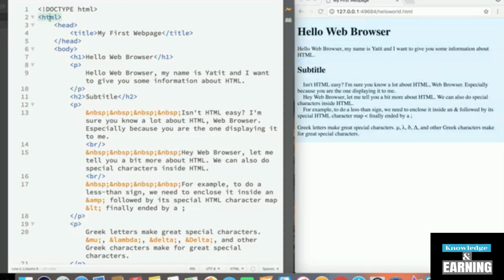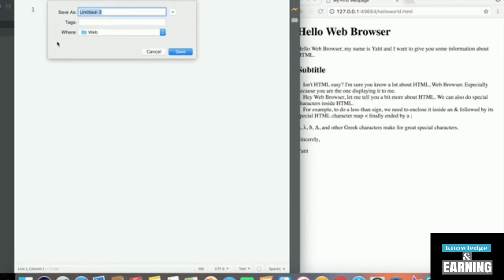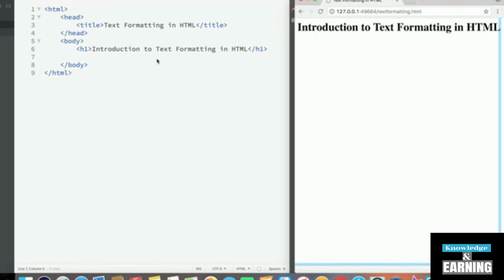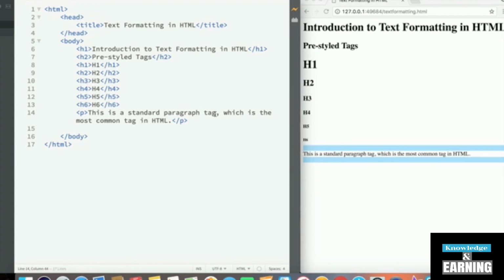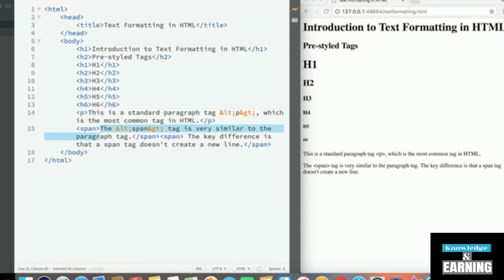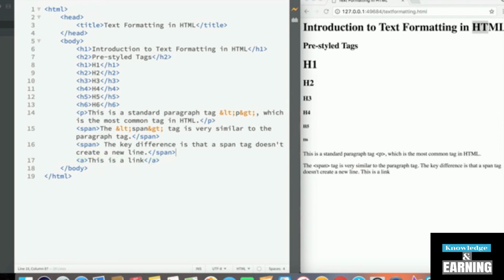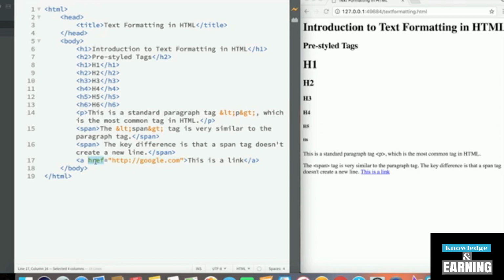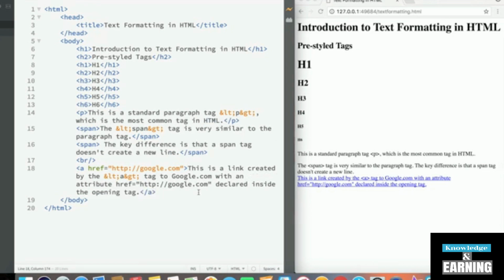HTML Tutorial for Beginners: HTML Crash Course [2021]Writing an HTML Reference Sheet in HTML LEC #5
[{(Owner information)}]

From: Lahore.